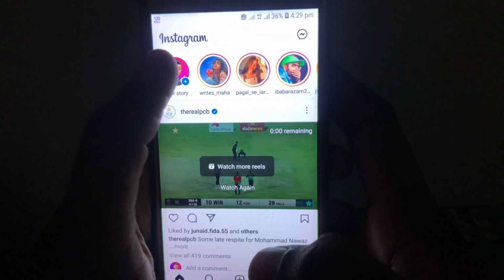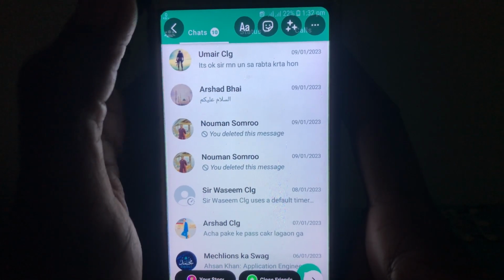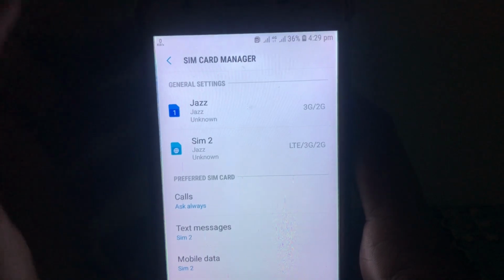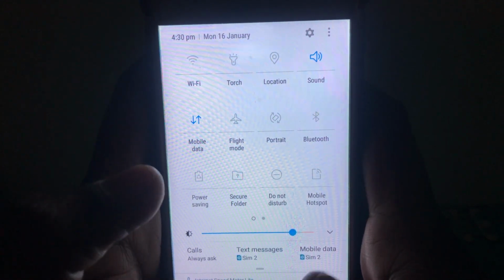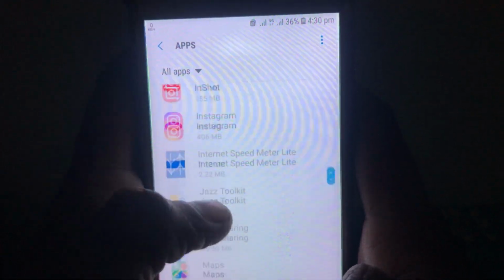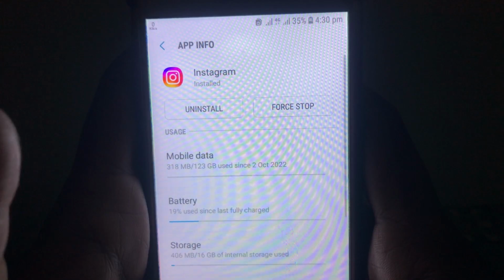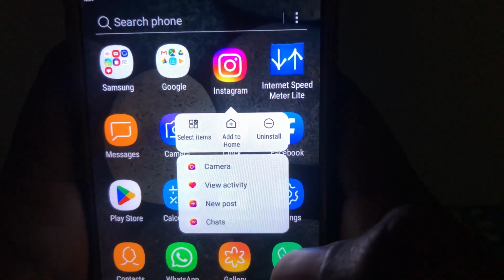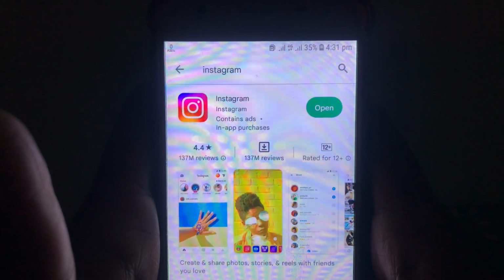How to Fix Instagram Story Stuck on Uploading|How to Solve Instagram Story Stuck Problem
When you want to know how to fix instagram story stuck on uploading but you do not find any method. If you are looking for how to fix instagram story stuck on uploading then your search is over. In this video we will tell you an amazing way how to fix instagram story stuck on uploading. So if you want to know how to fix instagram story stuck on uploading then you have to watch this video completely.